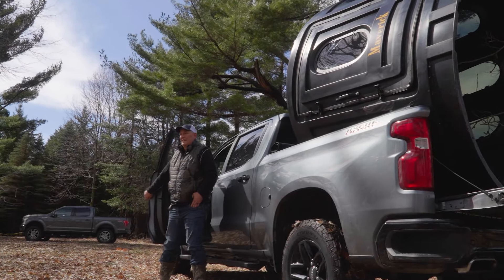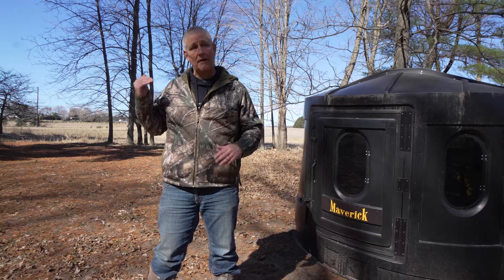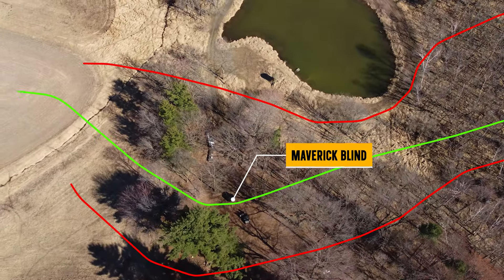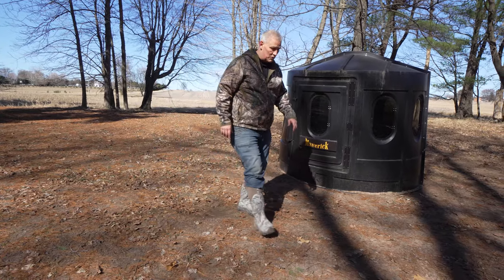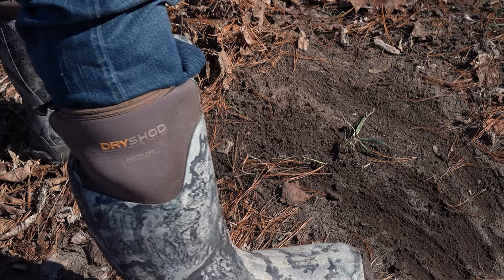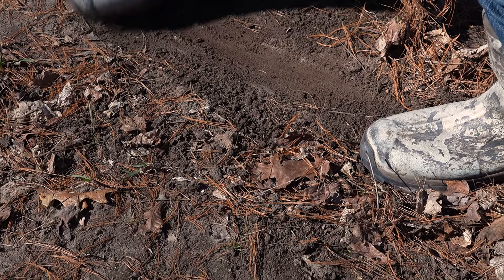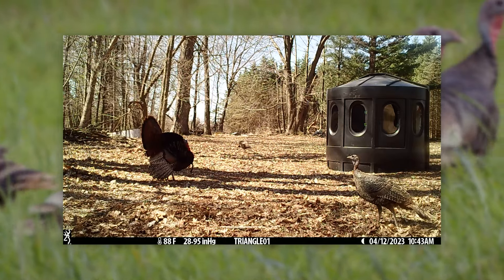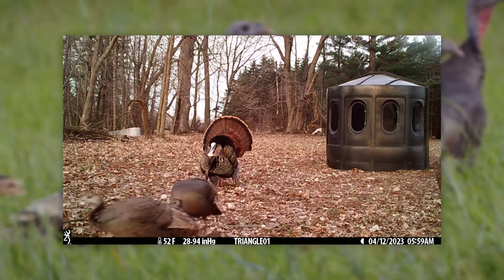Turkey Blind Placement Tip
Getting ready to hopefully tag a spring gobbler? Here are some tips for where to place a blind and how to attract turkeys to your spot. HuntTech. Season 4. Episode 12.